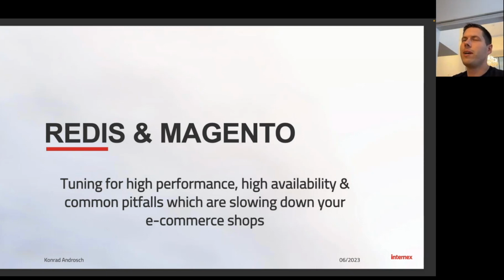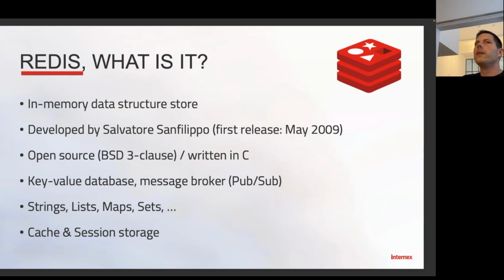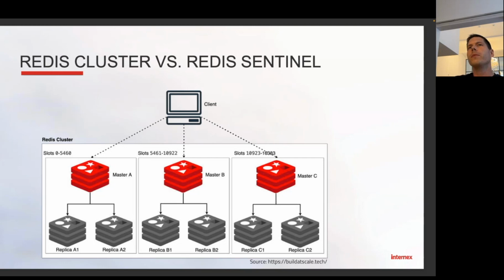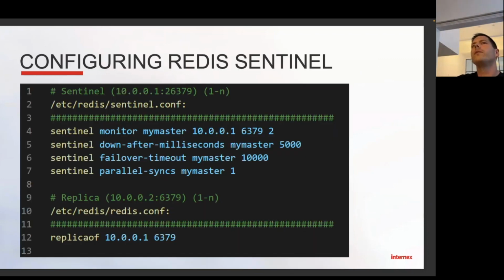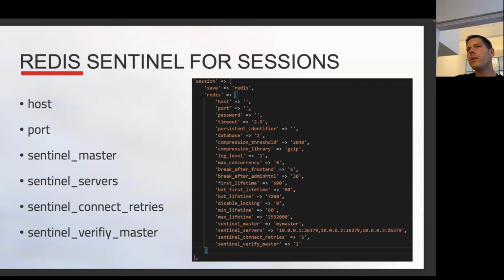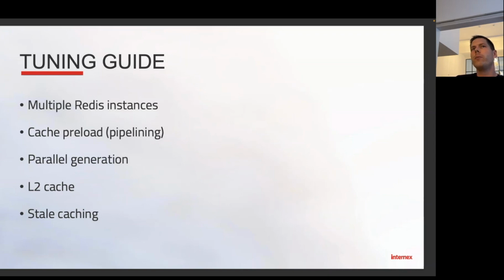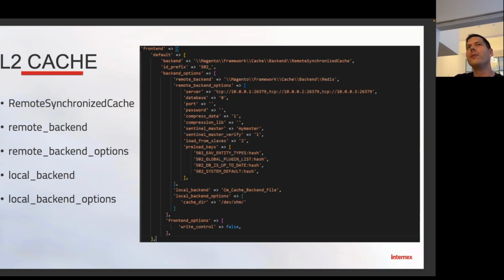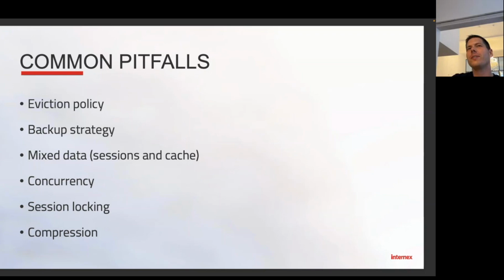Konrad Androsch: Redis & Magento - Tuning for high performance, high availability & common pitfalls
On June 27th 2023 the Magento Stammtisch took place again in Vienna with an amazing speaker line-up and great guests.

Here's the recording of Konrad Androsch's presentation about "Clustering: Redis & Magento: Tuning for high performance, high availability & common pitfalls which are slowing down your E-Commerce shops ".

About the speaker:
Konrad Androsch works as a DevOps Engineer at internex GmbH, a company for high-quality hosting solutions in Austria. Here he takes care of the daily setup, operation and maintenance of cluster systems in the e-commerce environment.

regularly to check the upcoming dates for our Magento Meetups in Stuttgart and Vienna.